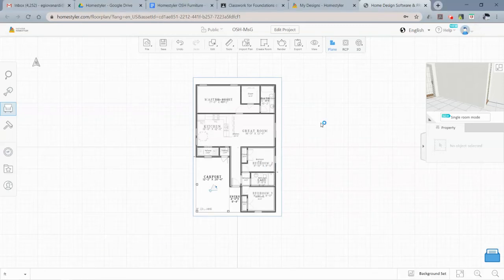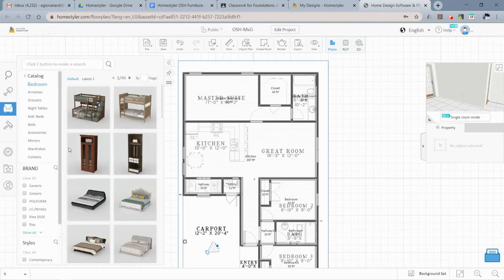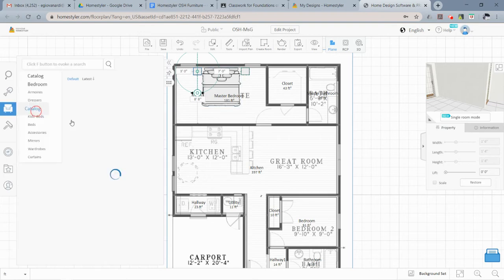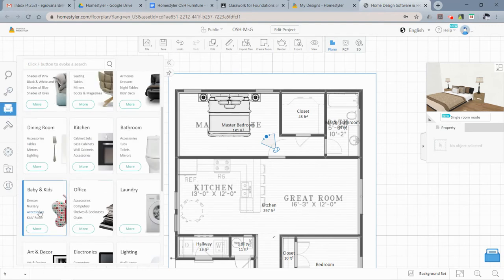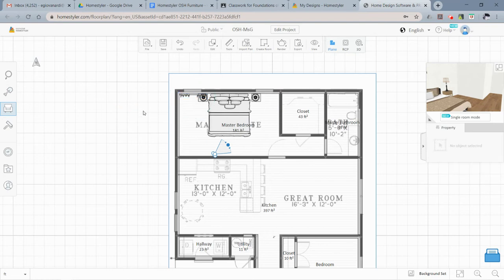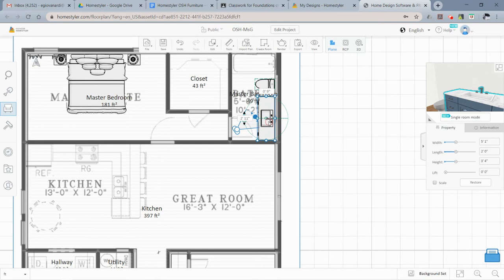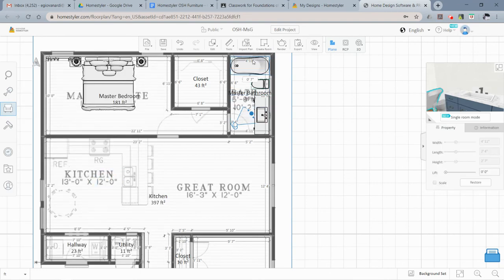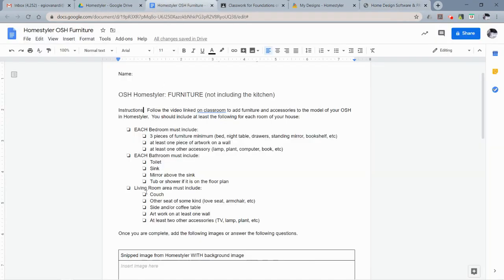Homestyler - Furniture to OSH